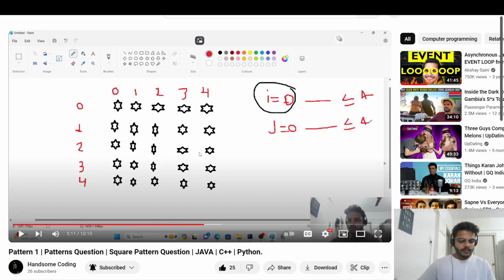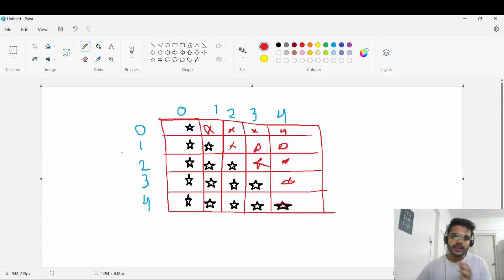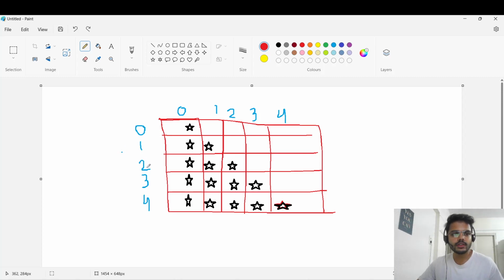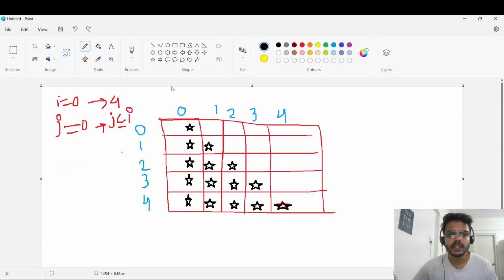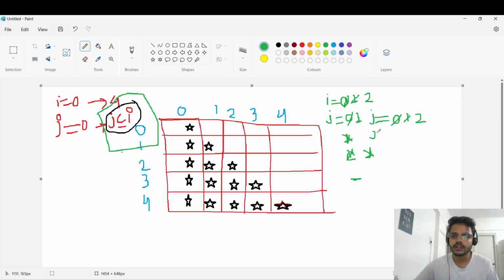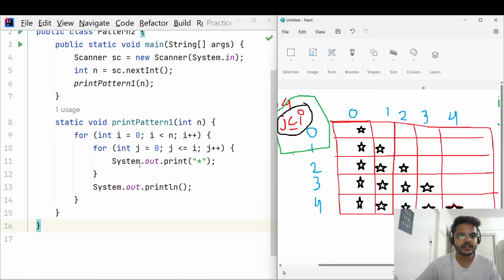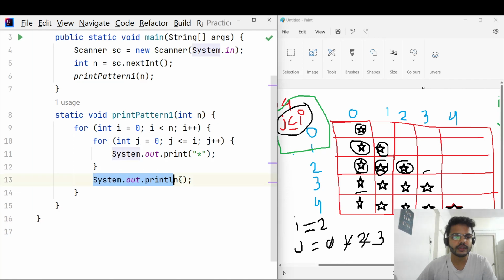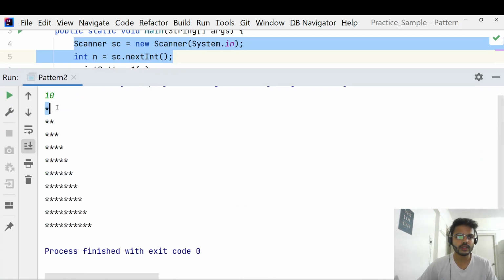Pattern 2 | Patterns Question | Right Angle Triangle Pattern Question | JAVA | C++ | Python.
In this Handsome Coding Pattern video, we'll look at how you can solve any coding patterns question in a step-by-step manner, and what the thought process should be like.